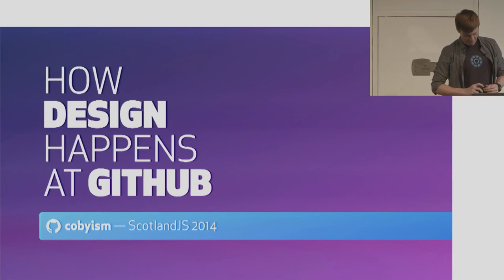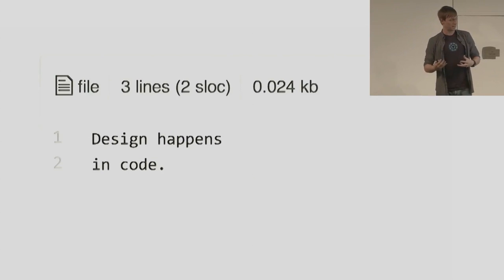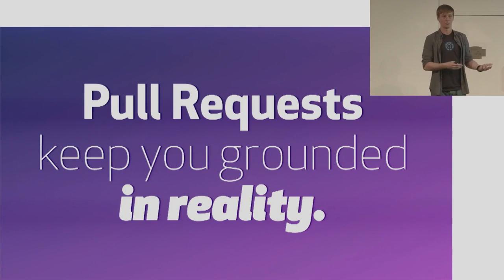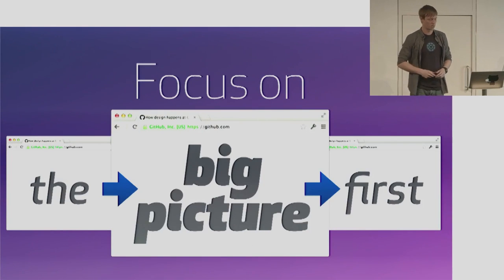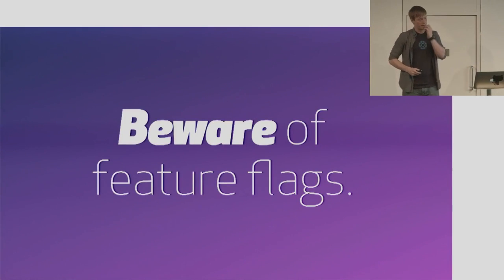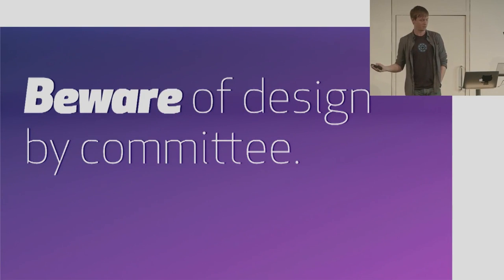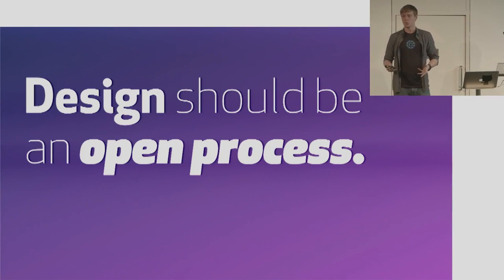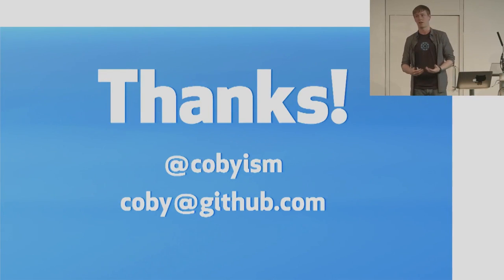Coby Chapple How design happens at GitHub HD